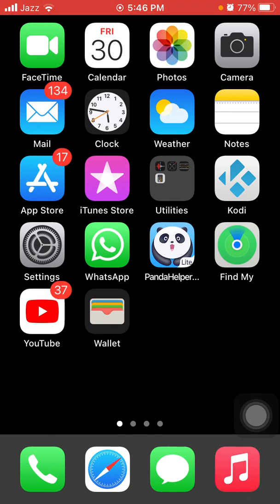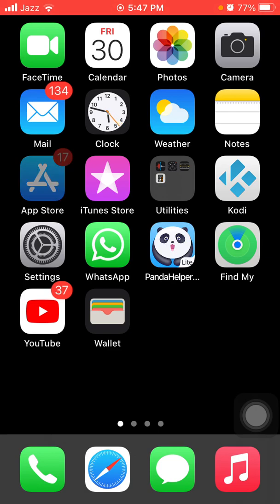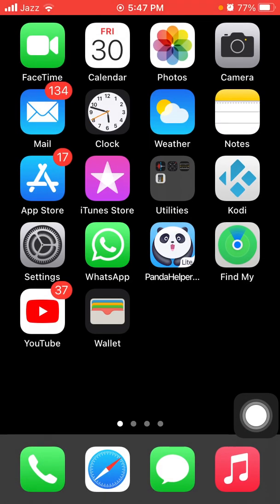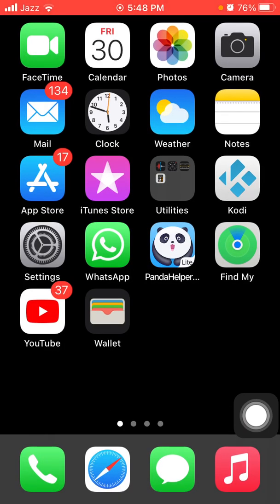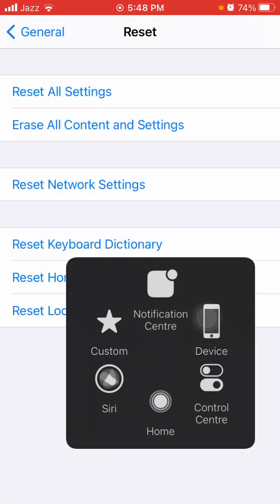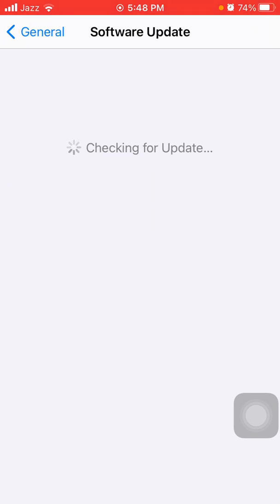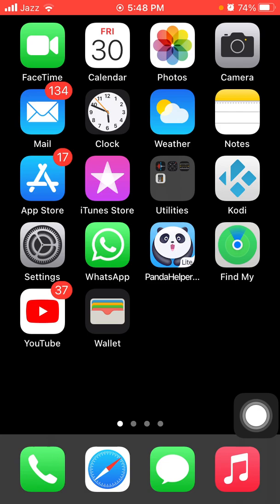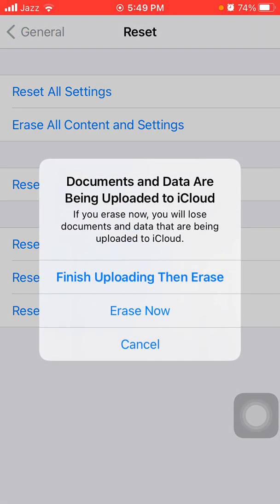iPhone and iPad Stuck on Black Screen with a Spinning Wheel when Open Apps in iOS 14.5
iPhone Stuck on Black Screen & Spinning Wheel
iPad Stuck on Black Screen & Spinning Wheel
iphone 11 stuck on black screen with spinning wheel
iphone stuck on loading screen
iphone xr black screen spinning wheel
iphone 10 black screen spinning wheel
iphone 8 stuck on black screen with spinning wheel
how do i stop the spinning wheel on my iphone
iphone 12 black screen spinning wheel